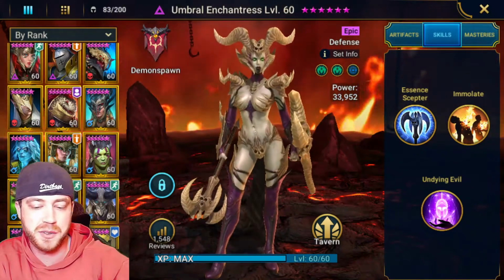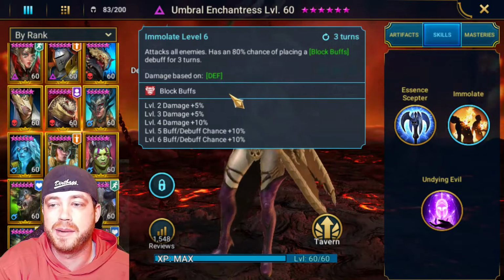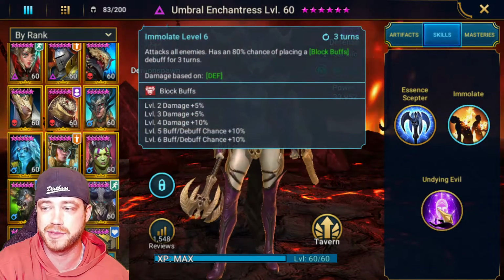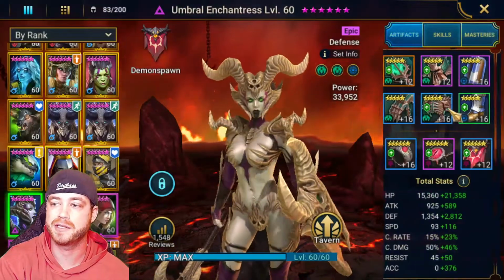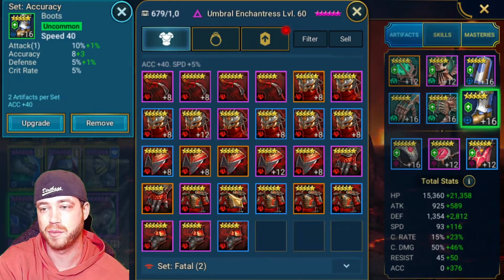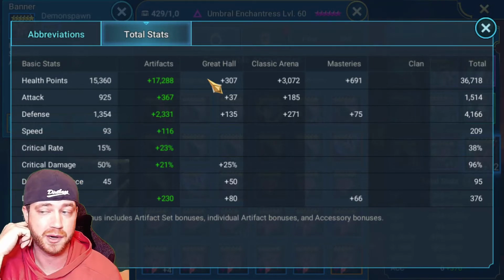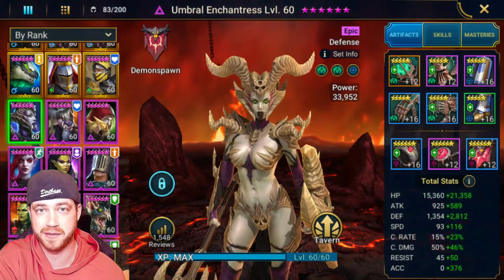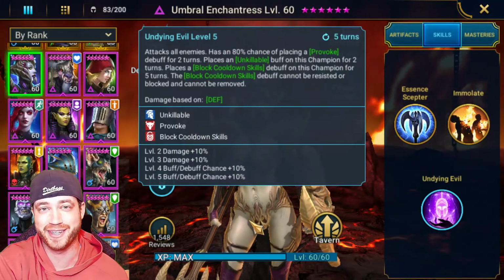How To Gear UMBRAL ENCHANTRESS | She Is Amazing | Raid Shadow Legends Gear Guide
There are so many different ways to gear this champion, but the best part is where ever you need her she can be geared for that. I use her mainly in pve right now, but when i first got her she was my pvp CC champion. Hope this helps.